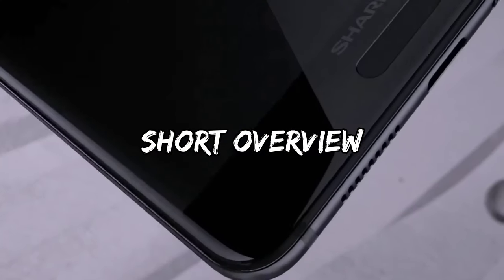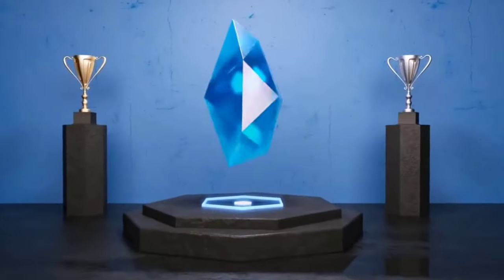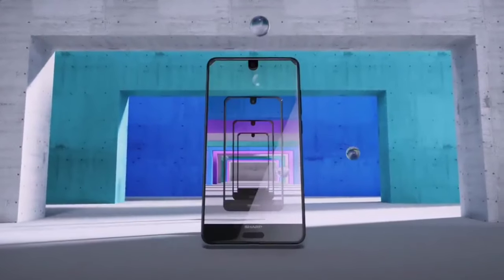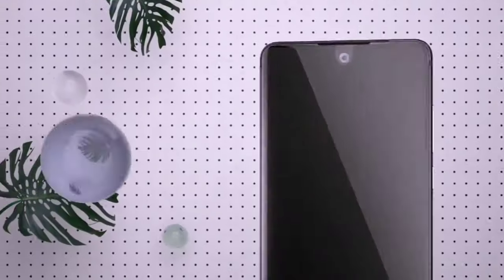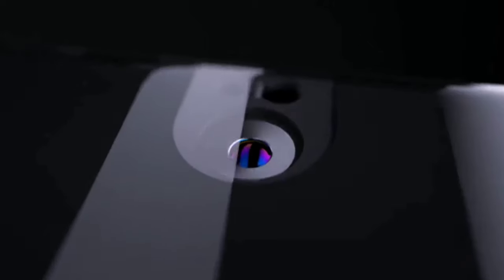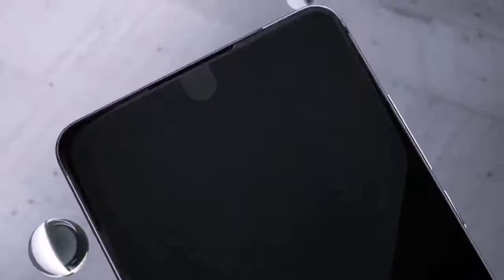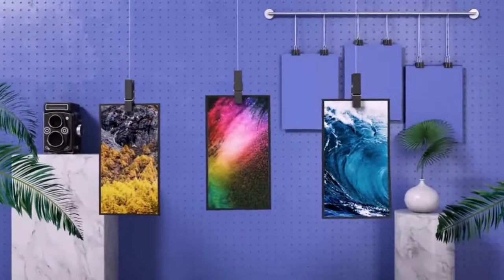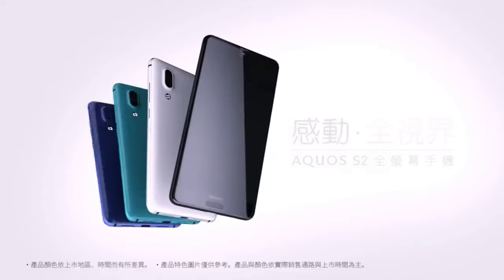Sharp AQUOS S2 (ocean floor or space benefit)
In this review, you will conclude whether the Sharp AQUOS S2 smartphone is worth buying.
This phone was included in this rating of smartphones with the best price-quality ratio and an excellent, but far from the most popular device on the mobile phone market from Sharp. The reason for this was the lack of official sales outside China, Taiwan and a number of other countries. However, it is a real crime to miss such a phone, especially for its modest price tag. The design of the gadget is very interesting and original, albeit not devoid of controversial points (for example, the sharp upper corners of the screen). A dual camera, a front-mounted fingerprint scanner, compact body dimensions, small display frames - all this looks very worthy. The OGS panel itself is not only very bright and contrasting, but also has an exorbitant resolution of 2040 x 1080 pixels for a diagonal of five and a half inches. Technical characteristics are also not frustrating. The Snapdragon 630 processor, 4GB of RAM and the Adreno 508 video accelerator can easily run most demanding games, and they are not deprived of energy efficiency. Unfortunately, a 2700 mAh battery even with this kind of hardware will provide only 5-6 hours of active screen time. But there are no problems with cameras. The main 12 and 8-megapixel photomodules surpass those of most opponents in terms of value, with their help you can even try to take evening shots. We also note a high-quality 8-megapixel front camera. Surprisingly, the device even has NFC (contactless payments). But a separate headphone jack will remain only in the dreams of buyers, as well as a truly complete software translation. However, such trifles simply pale against the background of a huge number of advantages of an amazing device.